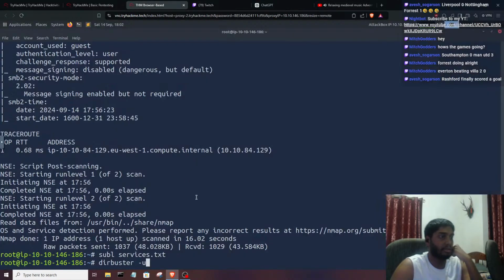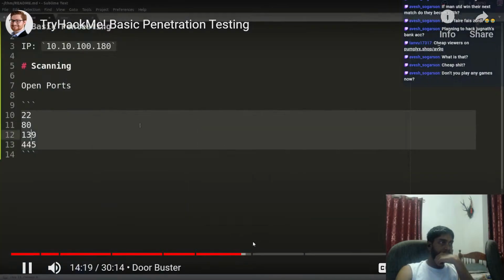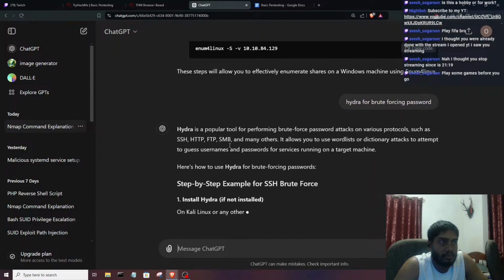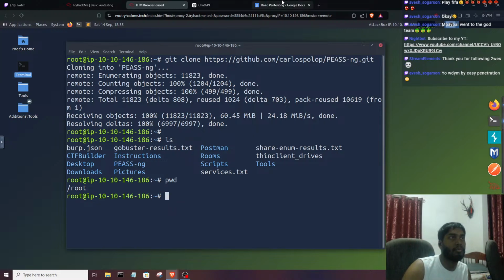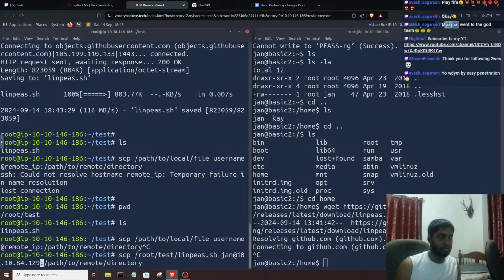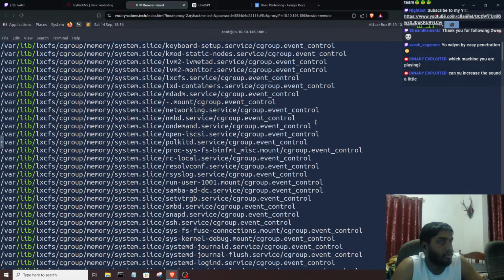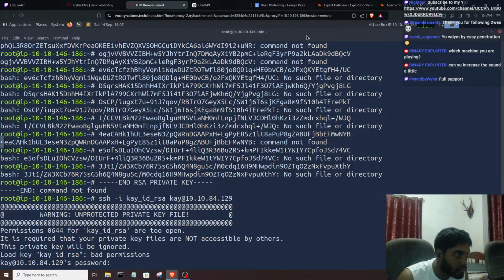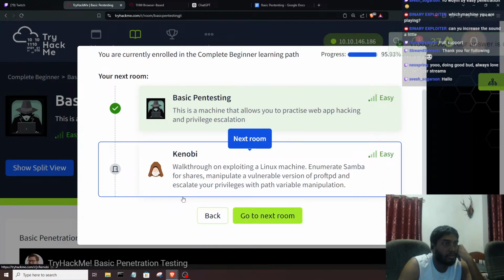Basic Pentesting On TryHackme | Complete Beginner Path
Basic Pentesting

Vulnversity

Linux PrivEsc

cybersecurity

hacking

Python

ethical hacking

hack

Programming

DARKWEB

JavaScript

HackTheBox

TryHackMe

English

web exploitation

Eternal Blue

privilege escalation

recon

reconnaissance

web fundamentals

OSI Model

Networking

Compromising Active Directory

Upload Vulnerabilities

Burp Suite

Metasploit

Evading detection techniques (AV, Firewall)